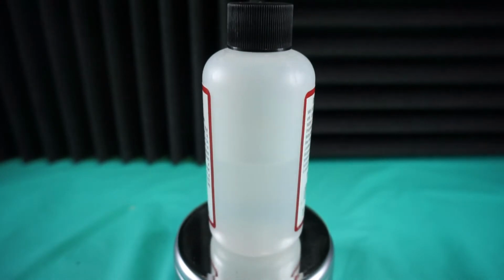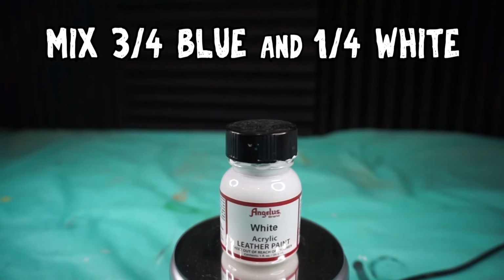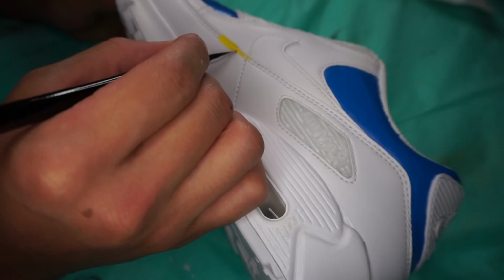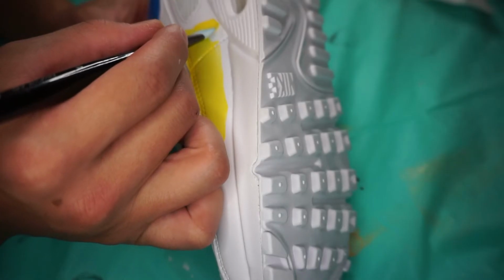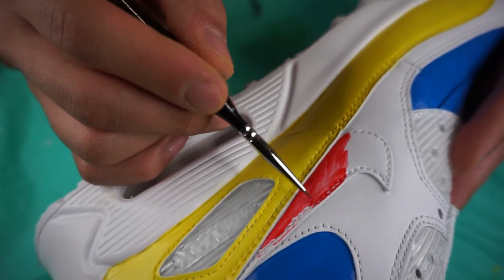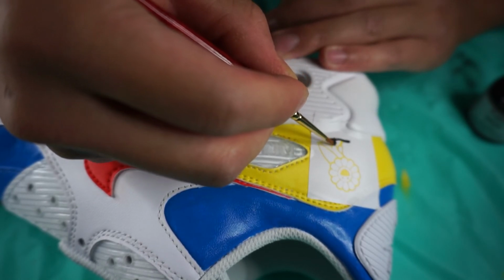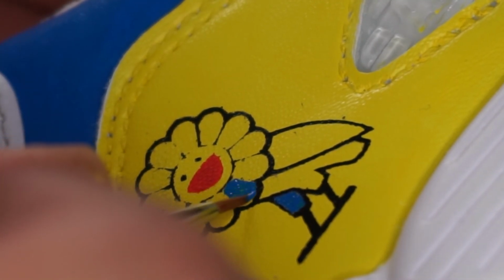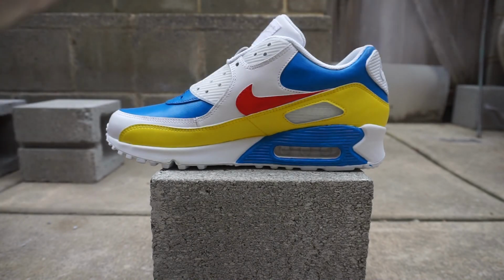[ASMR] Custom OVO x Murakami Air Max 90 (TALKING)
In this video, I will show you how to create your own Custom OVO x Murakami Air Max 90!

This video was intentionally made with talking for explanation purposes.

Products:

Angelus Paint Kit:

Camera (Sony a6000):

Paint Brushes:

Angelus 2-Soft:
Intro/Outro:
Nbhd Nick - Add it up (Instrumental)